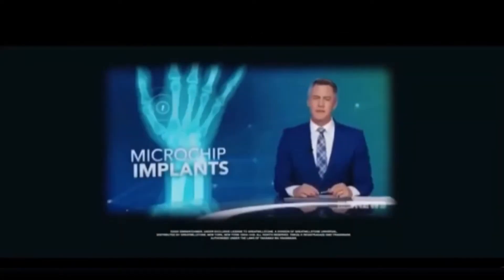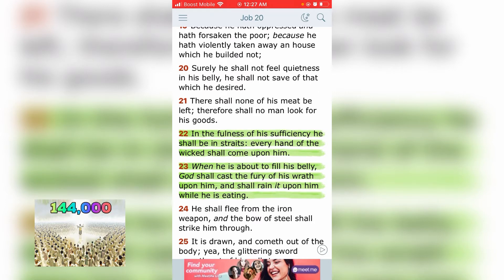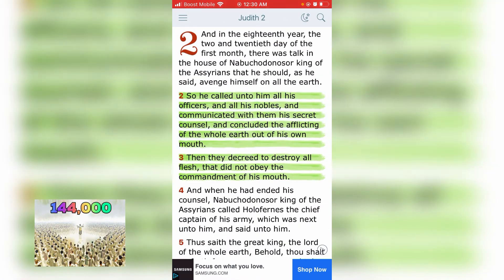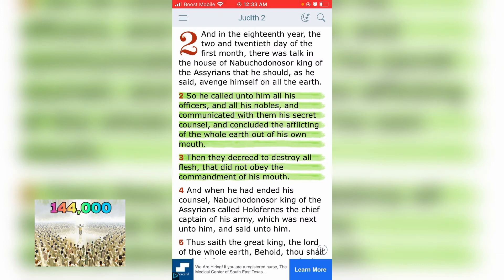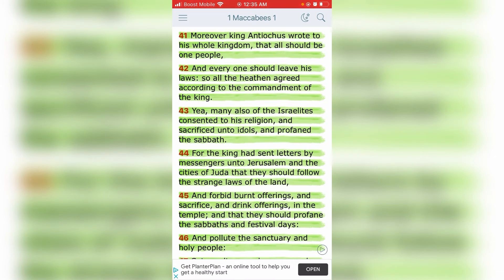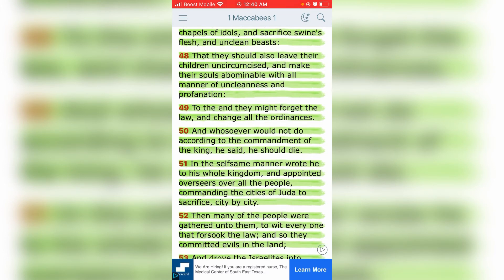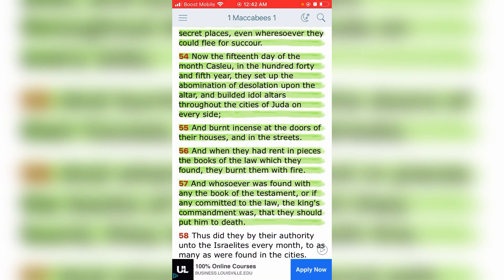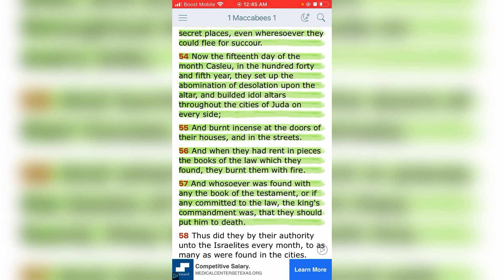Closer Step To CashLess Society/NWO/RFID CHIP